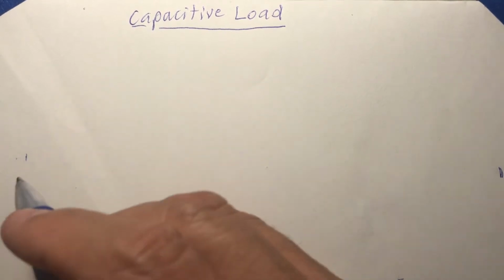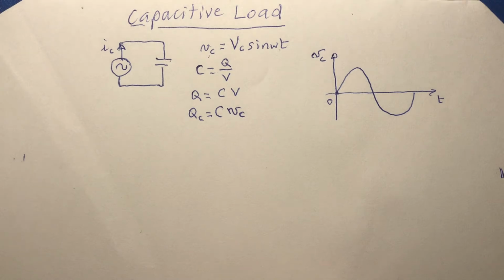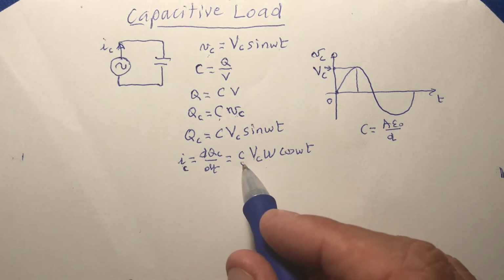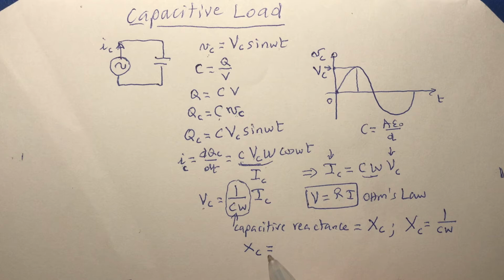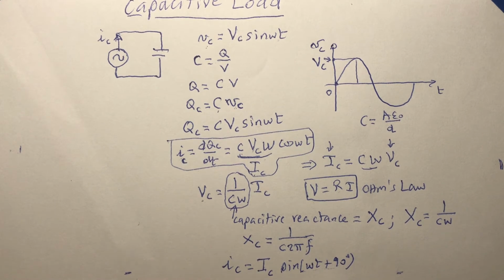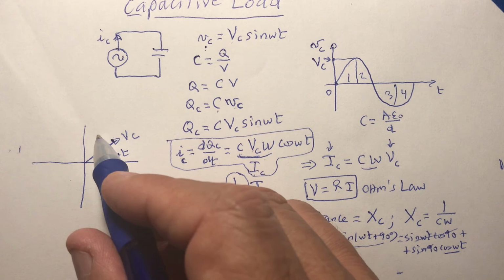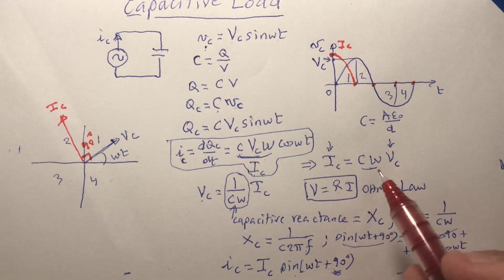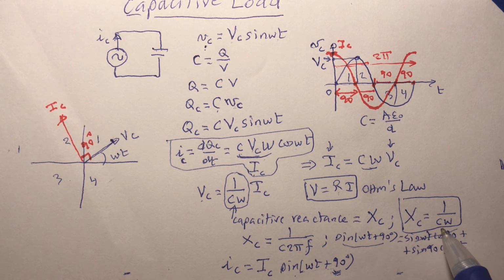PHY1520 Chapter 31 Part 4 Capacitive Load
Capacitive Load